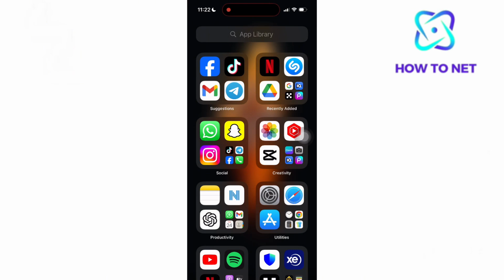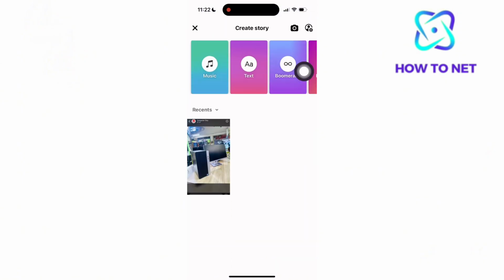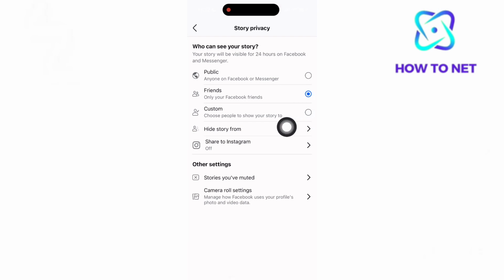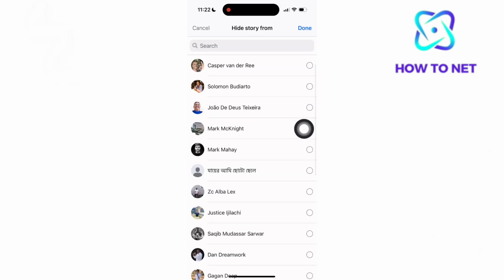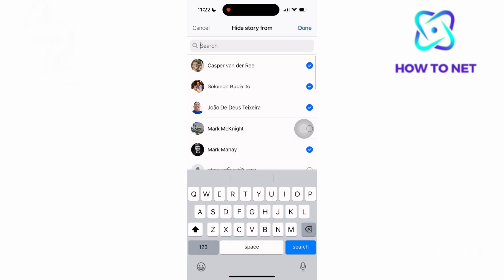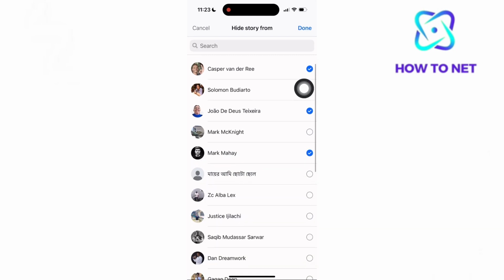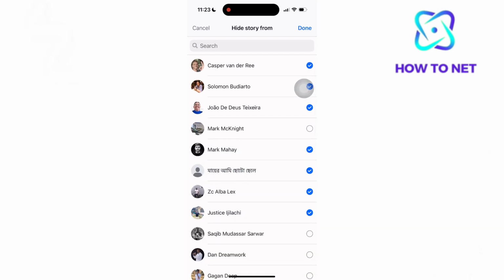Hide Facebook Stories From Someone | Hide Story From Specific People On Facebook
In this simple video tutorial, am going to share with you how to hide story from someone on Facebook. This is important for maintaining privacy, setting personal boundaries and controlling who sees your content. It allows you to share moments with specific people while avoiding unwanted attention or reactions from others.

Hide facebook stories from people on facebook